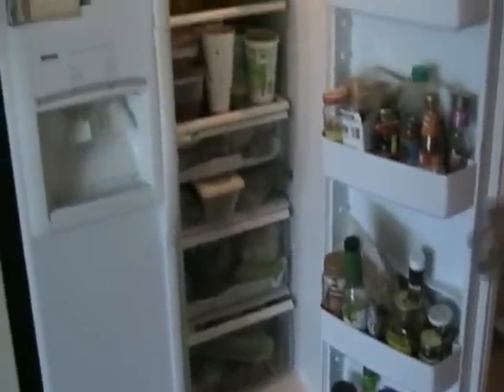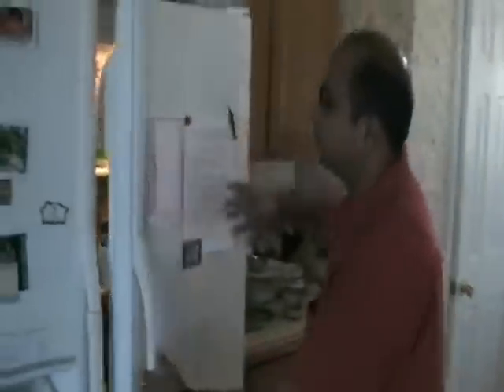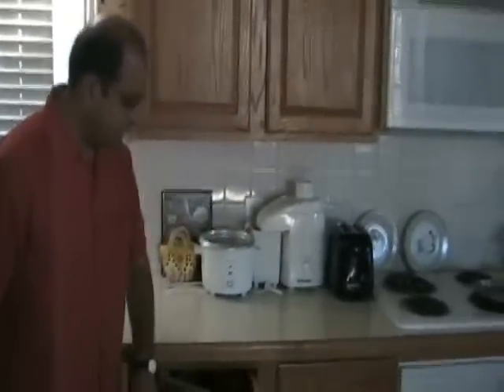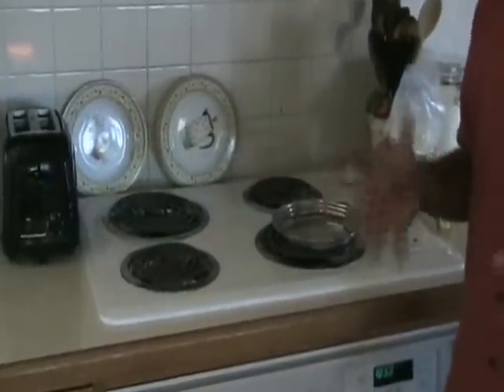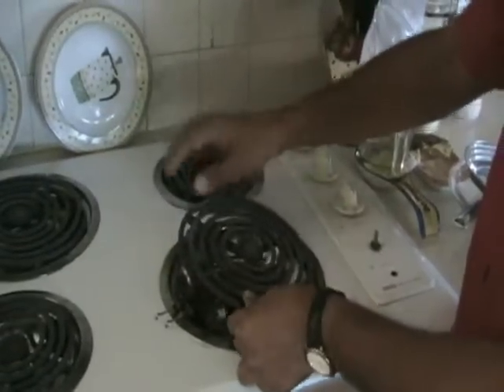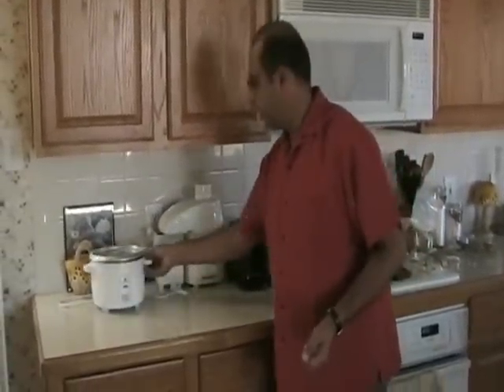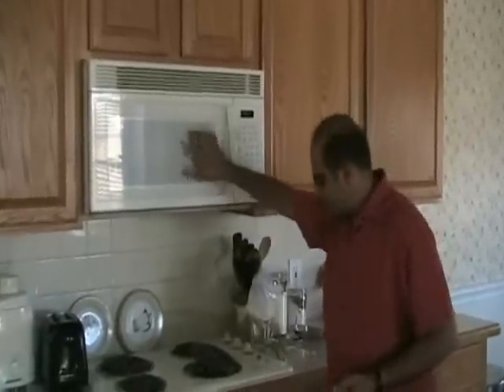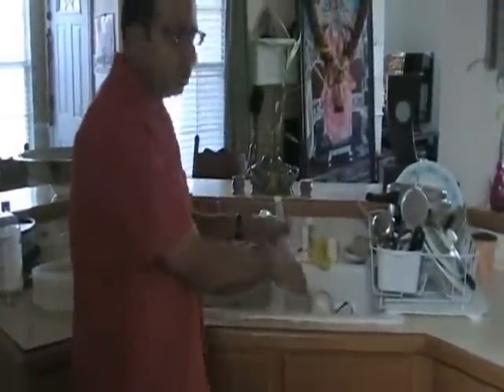Intro US KITCHENs